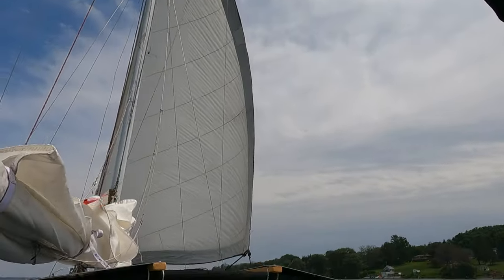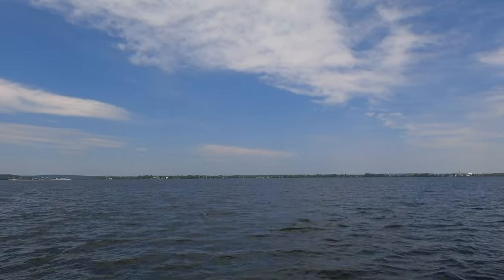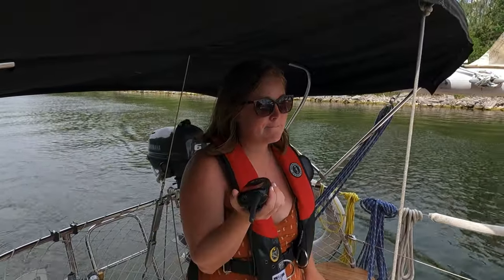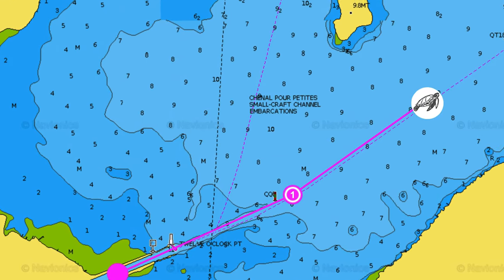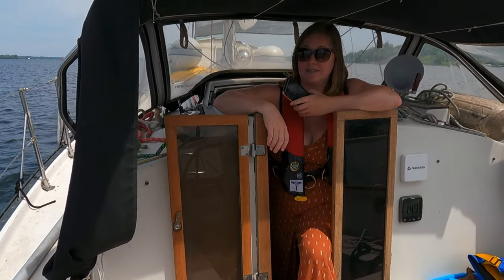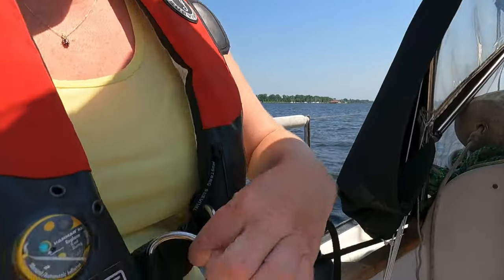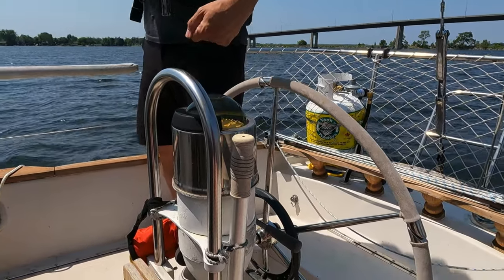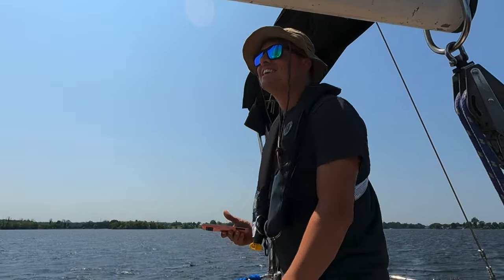Navigating the SHALLOW Waters of Bay of Quinte - Ep. 72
We've made it through the scenic Murray Canal and are so excited to be able to hoist our sail again! This journey is giving us more experience and confidence for our biggest adventure yet coming Spring 2024

Merch? We've got that too!